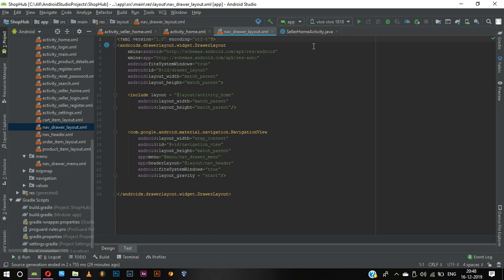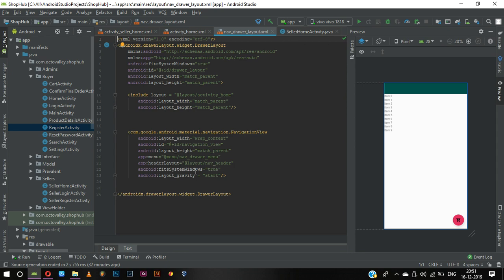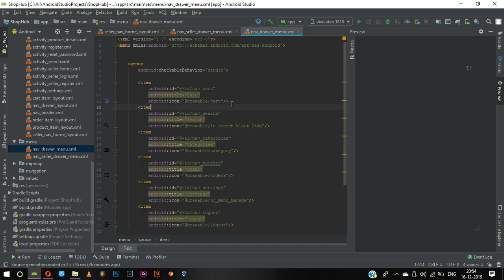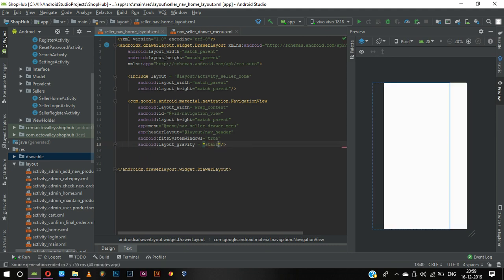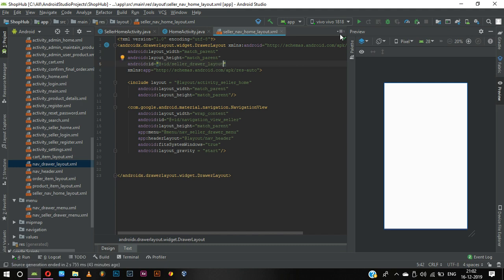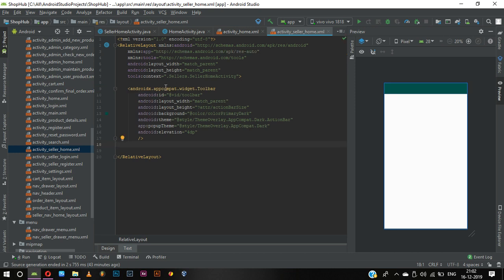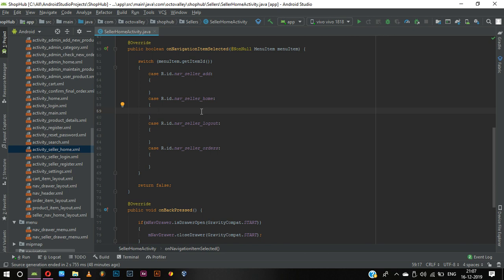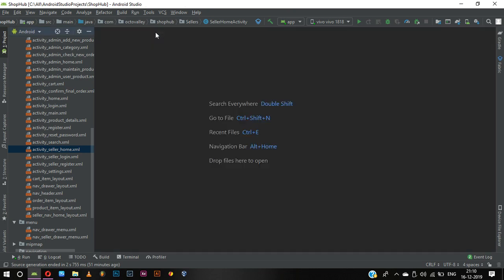90 Designing Seller Home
Hello folks,

I'm Sheshadhree, from India and I'm here to teach you how to develop an beautiful e-commerce app. So you can watch the Intro video to know more about the course. As said this Course consists of 6 parts and it'll cover various topics such as

1)Register to firebase

2)Login page

3)Recyclerview

4)Firebase

5)Firebase Auth

6)Crashlytics

7)Storage

8)How to handle for all kinds of user's

9)Payment Gateway

10)it consist four types of user

    i)For Customer's

    ii)For Seller's

    iii)For Admin

    iv)For Employee

11)Git

12)Github

So this course is for everyone whom like to upgrade their knowledge in android studio and who wanna create an e-commerce app with java and xml.

Please watch Bonus lecture first(Github Tutorial ) in part 1

Search for :
E-Commerce app from Scratch to Play Store and beyond - Part1